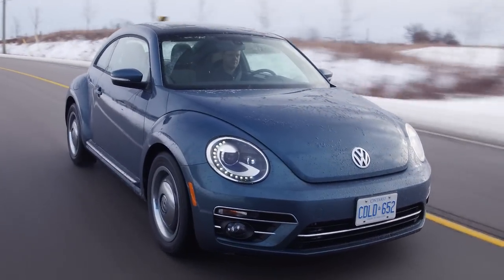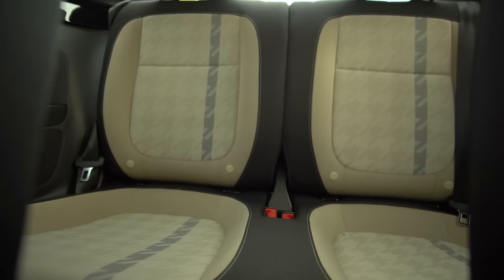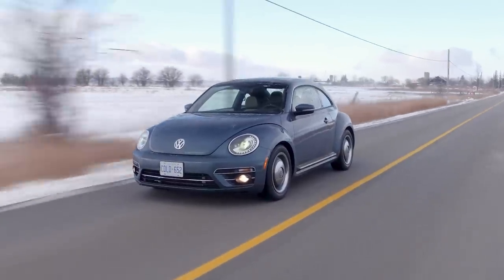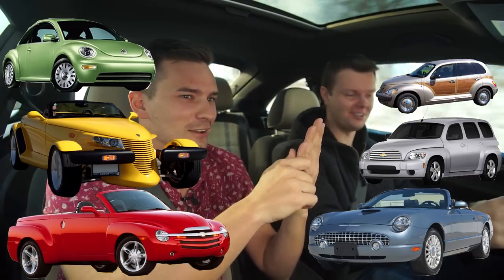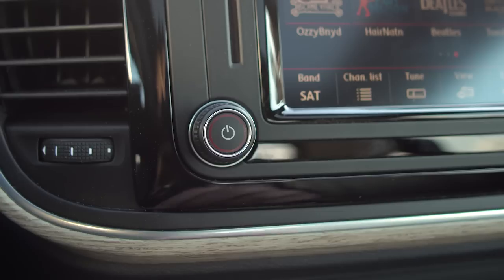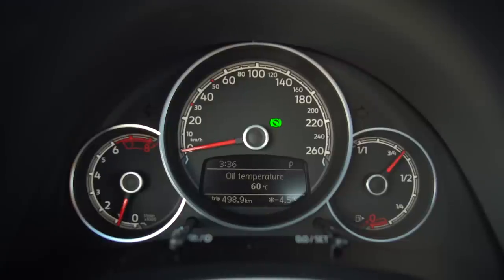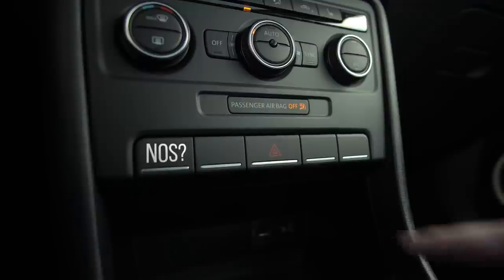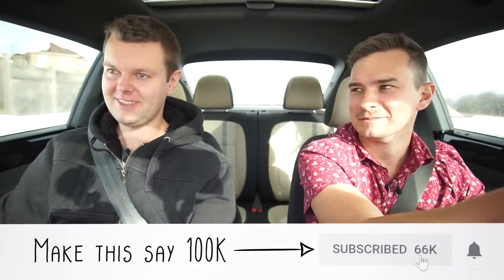2018 VW Beetle Coast Review - Its a Beetle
We go for a drive in the 2018 Volkswagen Beetle Coast.

Add us on Instagram and Snapchat @TheStraightPipes

GoPro Hero 4 & 5 Black
Sony Action Cam
Sony A6000
Sony A7S
Sony RX100 IV
Manfrotto Video Tripods
DJI Phantom 3 Pro Drone
DJI Inspire 1 Drone
DJI Osmo